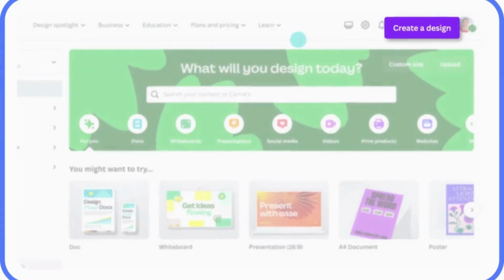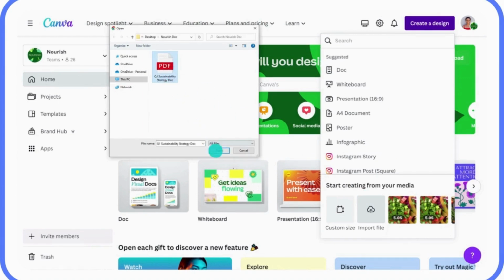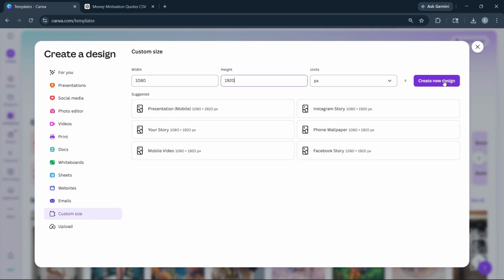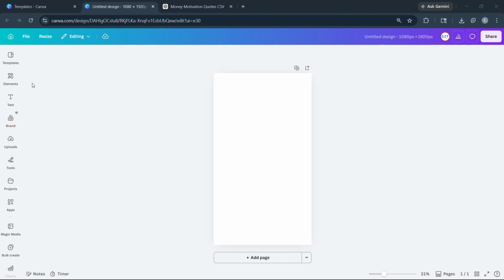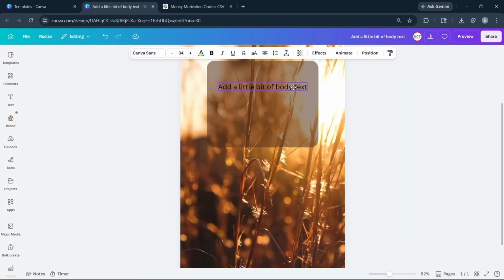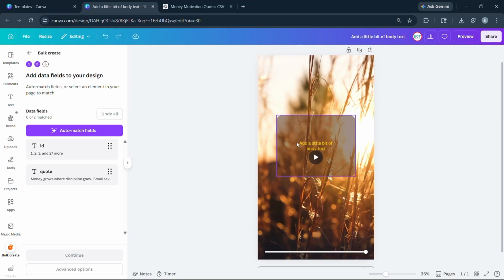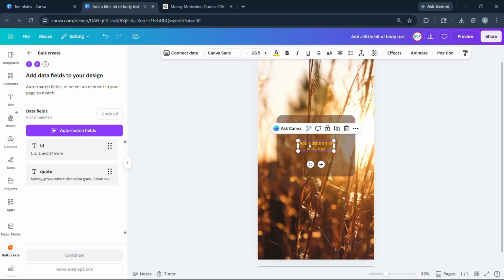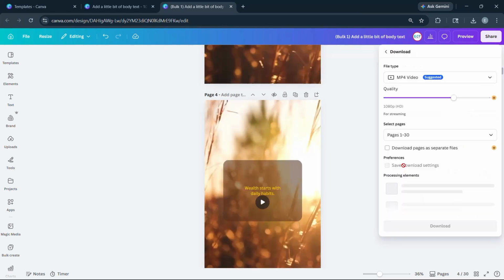I Made 30 Instagram Reels in 5 Minutes (Using Canva 😳)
Want to create 30 Instagram Reels in just 5 minutes? 🚀
In this video, I’ll show you a simple Canva workflow that lets you batch create content fast using Bulk Create and AI-generated quotes.

No more daily stress, no more burnout—just consistent content on autopilot ⚡

Whether you’re a beginner or already posting content, this method will help you save time, stay consistent, and grow faster using Canva.

💡 Plus, we’re giving away FREE membership access to our channel where you’ll get:

🎁 15 Canva templates every month
🗳️ Voting rights on future content
⚡ Founding member perks

⚠️ Only 20 slots available, so don’t miss out.

✅ How to generate 30 content ideas using AI
✅ How to organize your content using CSV files
✅ How to create a reusable Canva Reel template
✅ How to use Bulk Create to automate designs
✅ How to turn simple quotes into engaging Reels
✅ How to stay consistent without daily posting